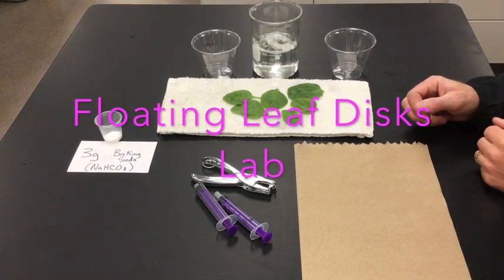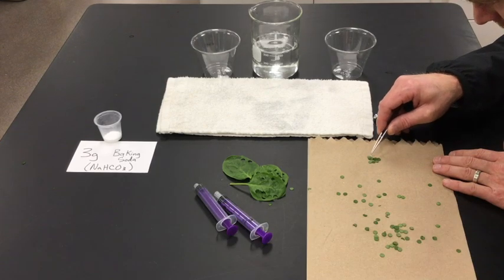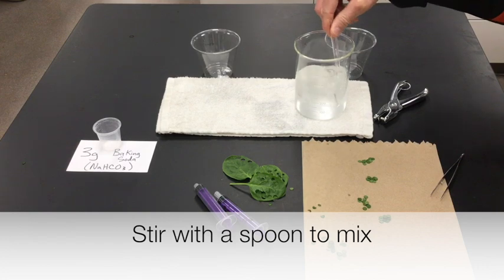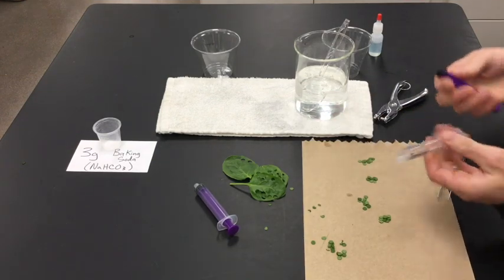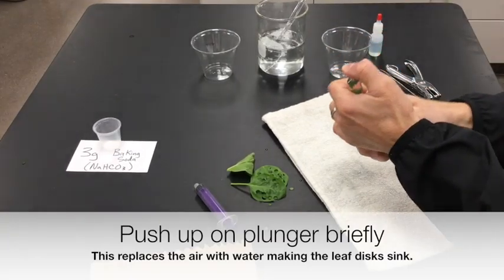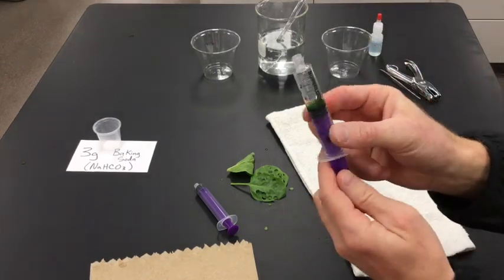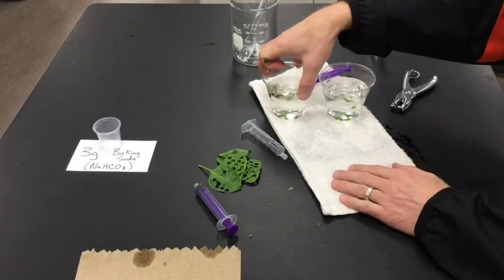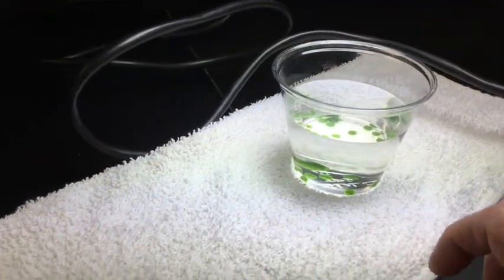Floating Leaf Disks Lab (Photosynthesis)